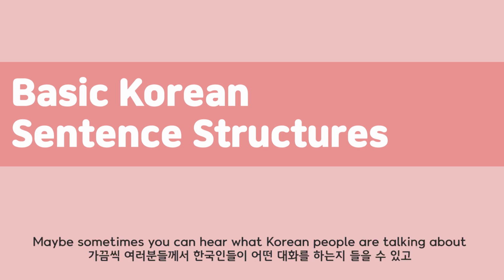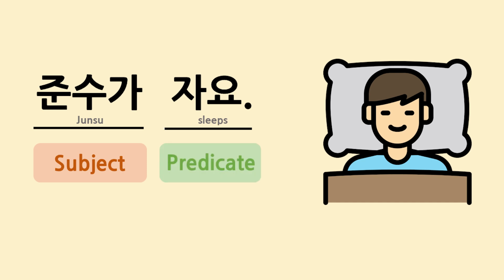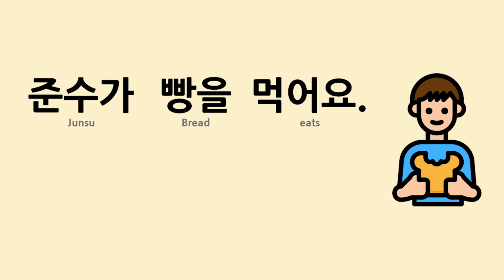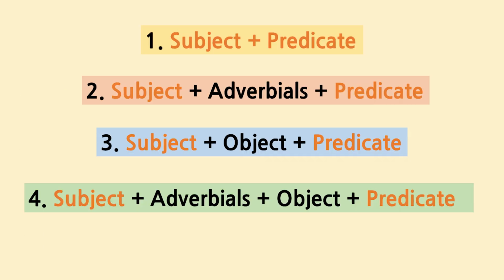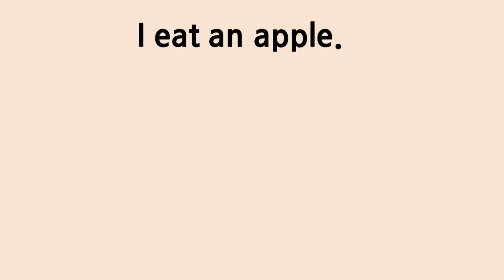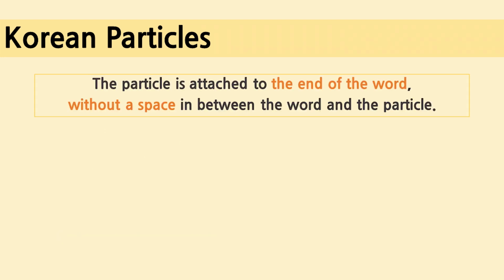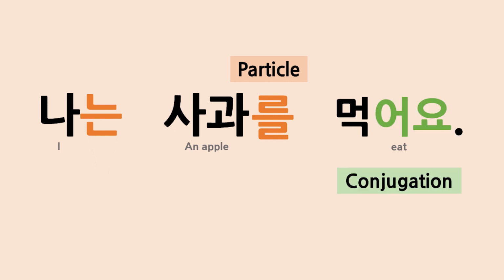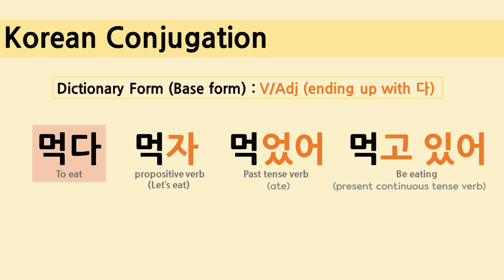Korean Sentence Structures - What You Need To Know!! | JINA 대망진아 Korean Beginner Class (Grammar)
Topic : The 4 Korean Sentence Types (Basic)
A prerecorded tutorial for Korean Cultural Society (Beginner Class)

I will see you very soon. Please stay safe. Love y'all! 사랑해요❤